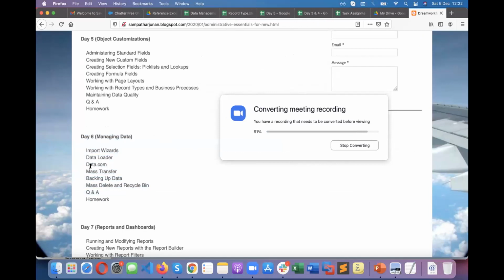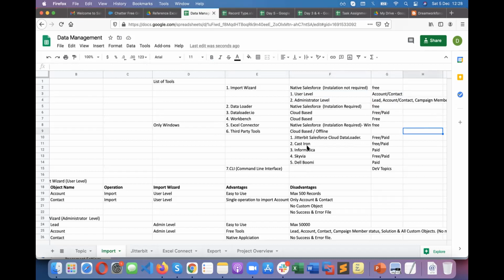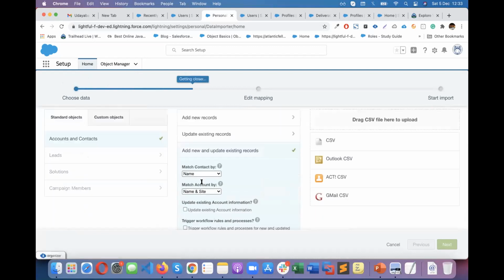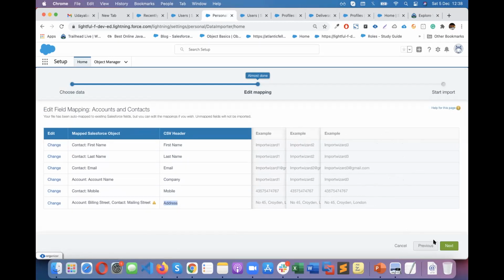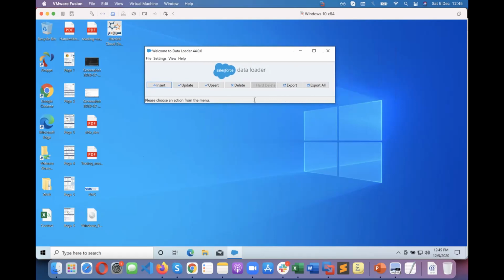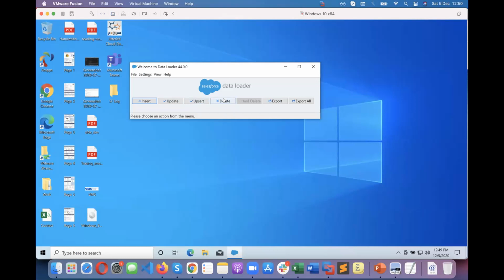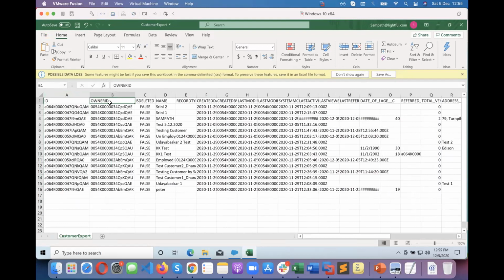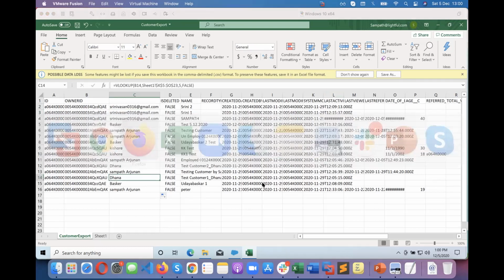2020 12 05 Part 3 (Nov 2020 - Weekend)